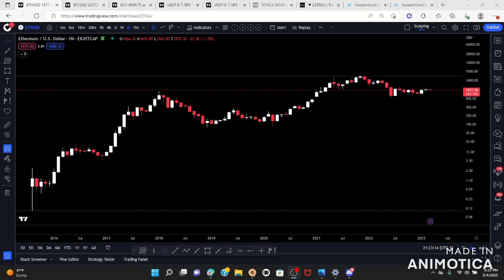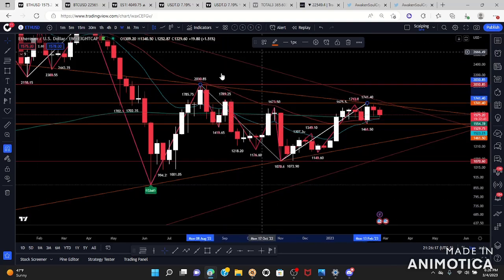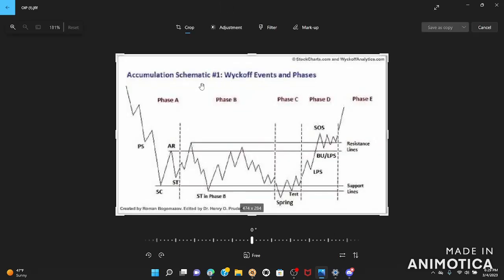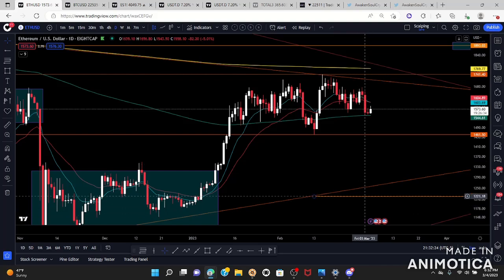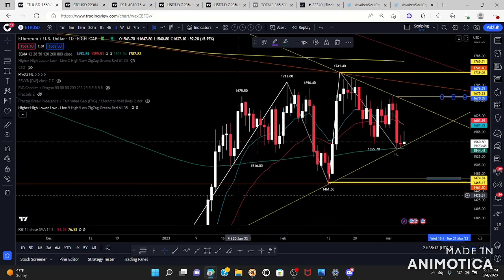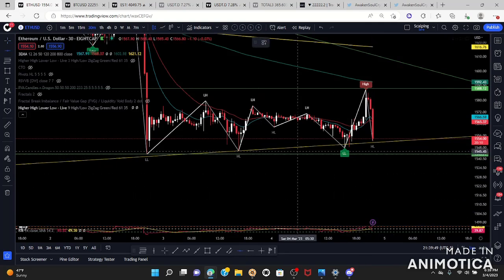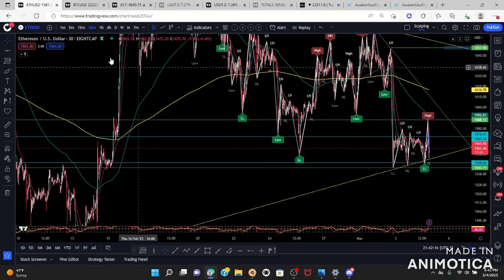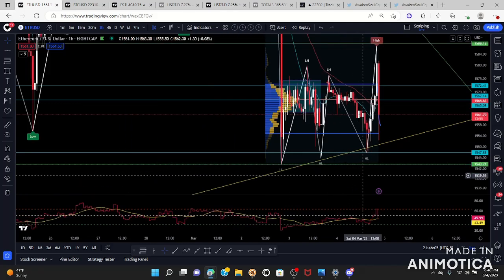Learn how to set your trades from start to targets, Eth.